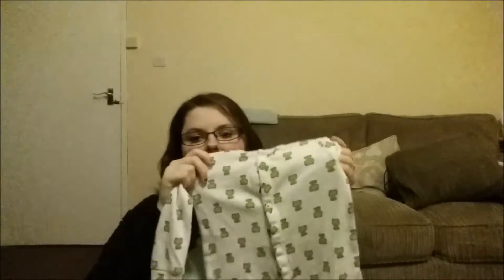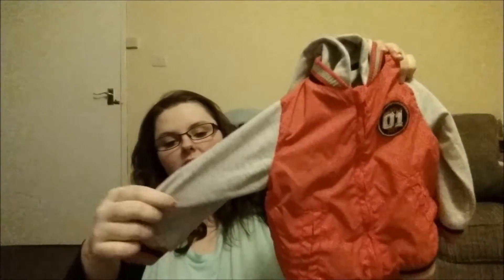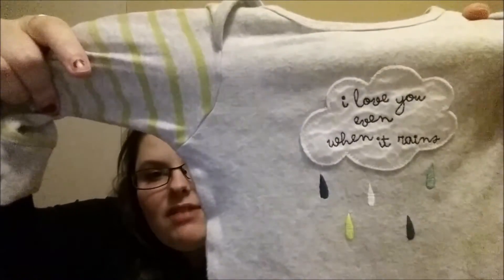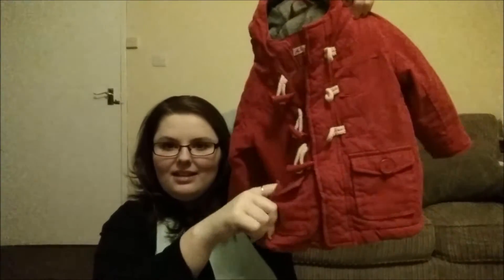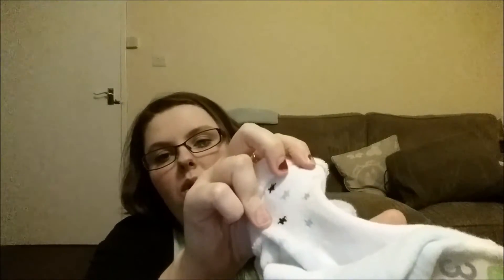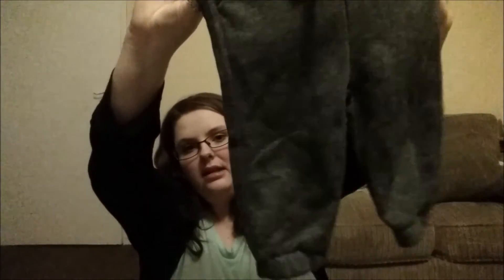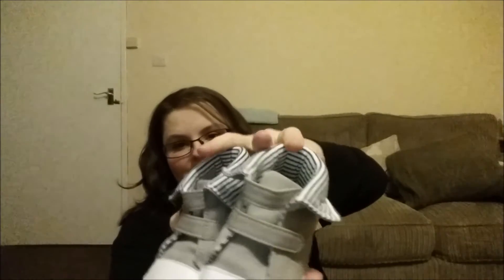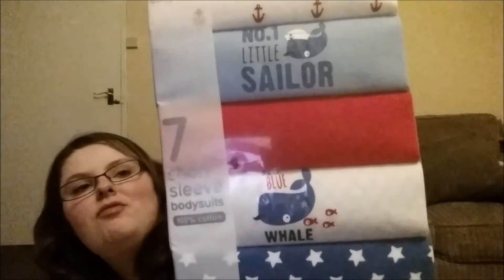BABY BOY CLOTHES HAUL | 6-9 Months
Here's my first baby boy clothes haul! I ramble a lot and the lighting isn't incredible...But I hope you can look past that :)

Don't forget i'm doing a couple's Q&A soon so i'd love to here your questions! ASK ME ANYTHING!